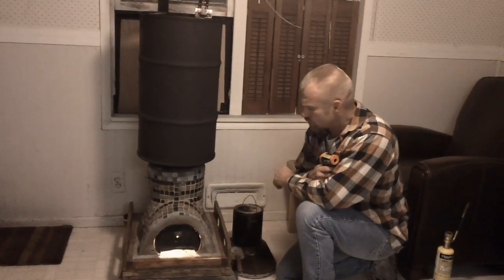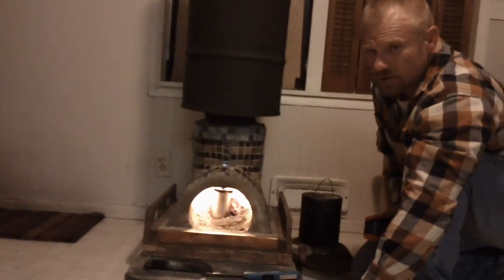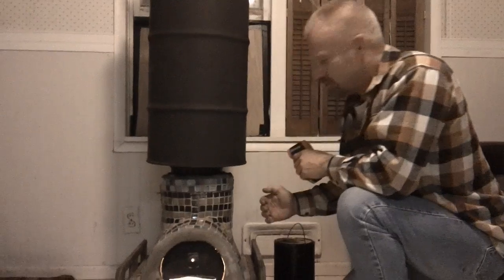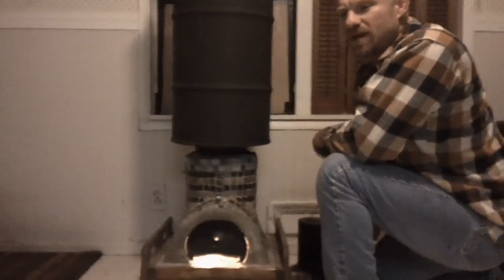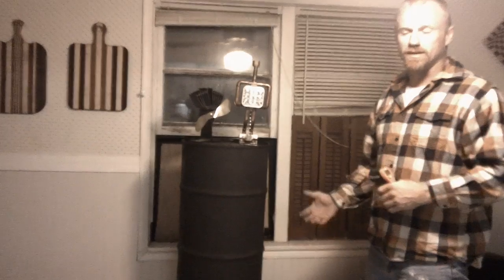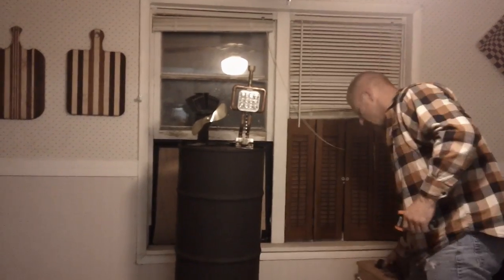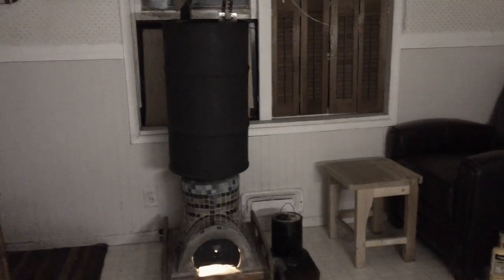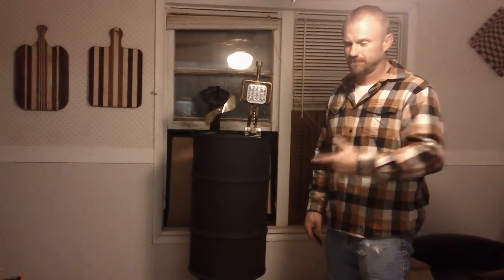Kerosene and waste oil in the Rocket Stove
Easy way to convert your rocket stove into a kerosene heater or a waste oil heater